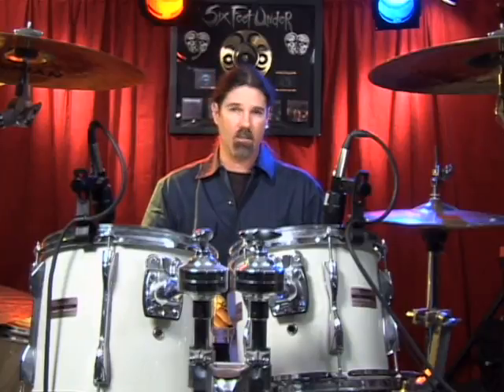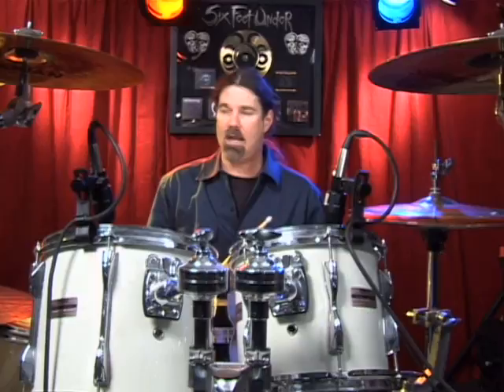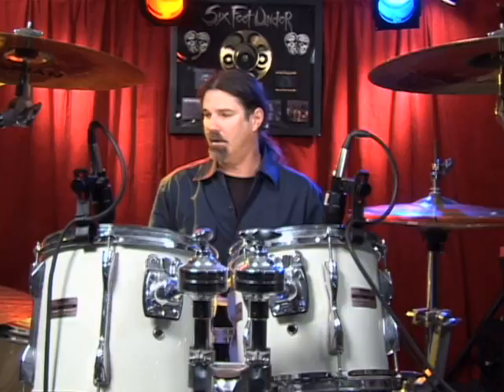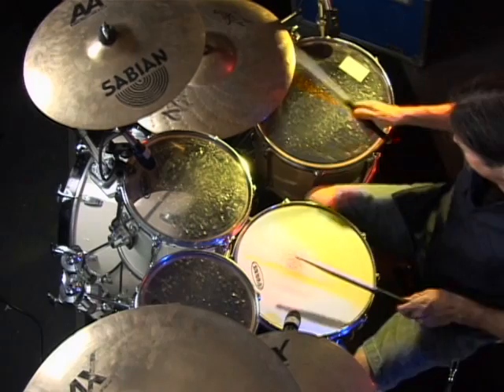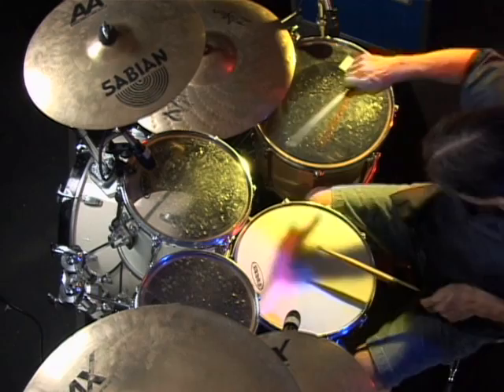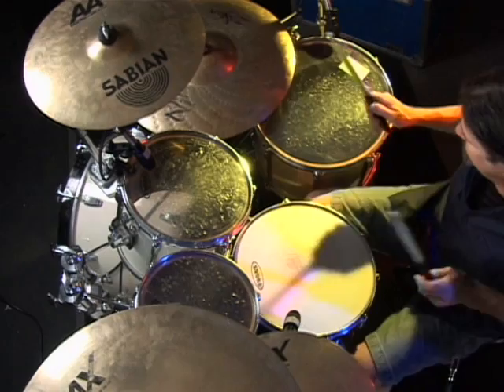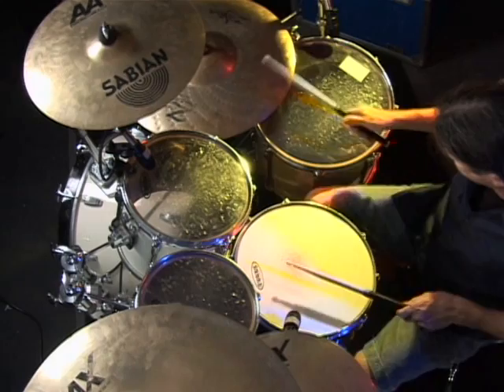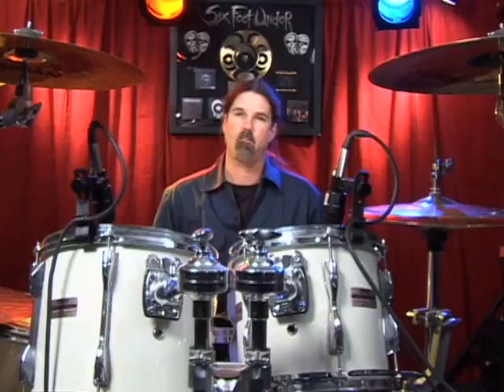Beginning Drum Beats : Swing Drum Beat Tips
Swing drum beats have a walking feel to them that makes you want to move and dance. Learn tips on how to play this fun drum beat from a drum expert int his free video clip.

Expert: Greg Gall
Bio: Greg Gall has been a professional touring and recording musician for over fifteen years and has played drums for many more than that. He teaches all levels and will show you how to play like he does.